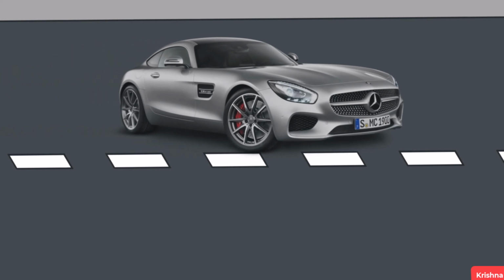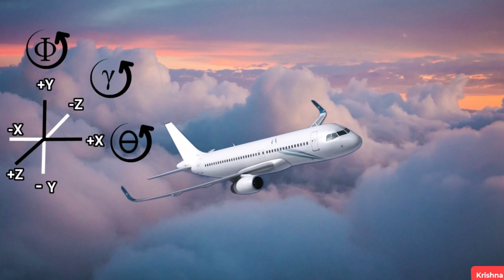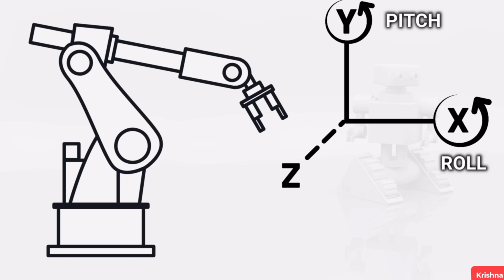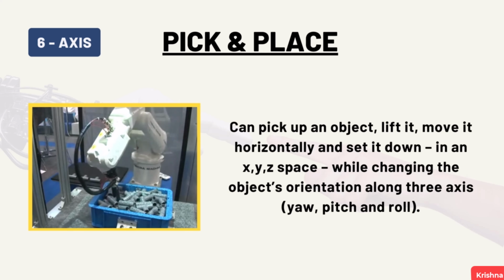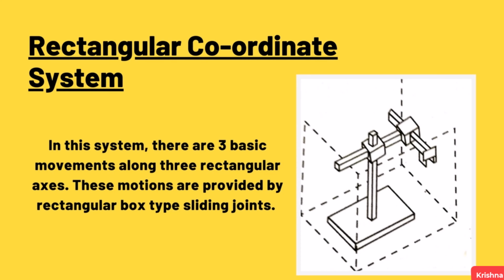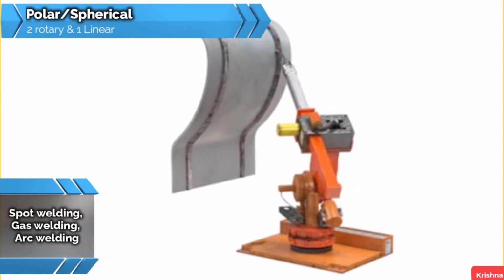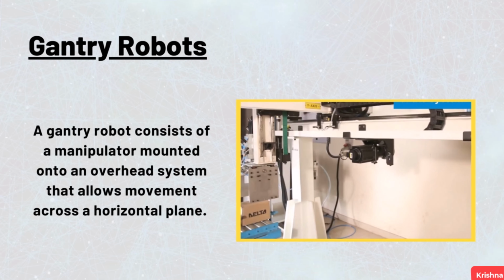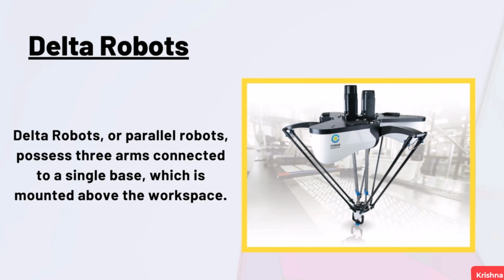DOF - Degree of Freedom, Robot Configuration & White Collar Robot - Part 04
Degree of freedom (DoF) is fundamentally linked to the possible movements or motions a rigid body or a system can execute. Mathematically, the degree of freedom refers to the number of independent variables or coordinates required to ascertain the position and orientation of a system or its components. To simplify this concept, let's consider practical examples.

Take a car traveling along a straight street. To understand how it moves, we only need to consider the distance it covers along the road. Here, the distance traveled is the single independent variable. Since only one independent variable defines the car's motion, we say the car has one degree of freedom.

Similarly, consider a windmill. The windmill rotates around a fixed point. Its motion is described entirely by the angle through which it rotates. Again, only one independent variable, the angular displacement, defines its motion, giving it a single degree of freedom.

Now, let’s explore a more complex example—an airplane. An airplane flying through three-dimensional space can move along three axes: up and down (Y-axis), forward and backward (X-axis), and side to side (Z-axis). Additionally, the airplane can rotate around these axes. Rotation around the Y-axis (nose up and down) is called pitch; rotation around the Z-axis (nose left and right) is yaw; rotation around the X-axis (wing up and down) is roll. Thus, the airplane’s position requires three translational (X, Y, Z) and three rotational (pitch, yaw, roll) variables, totaling six degrees of freedom.

In robotics, the concept of degrees of freedom becomes essential as it defines how a robot moves and interacts with its environment. Typically, robots require multiple degrees of freedom to perform complex tasks. A robot with more degrees of freedom has greater flexibility and precision.

Let’s explore common pick-and-place robots to better understand this concept:

One-axis robot: Moves objects along a single straight line. It can only move objects linearly along a single axis.

Two-axis robot: Can move an object along two axes, typically horizontal and vertical. It allows more versatility than a one-axis robot but is still limited to movement along a plane.

Three-axis robot: Provides full spatial coverage, moving objects within the X, Y, and Z space. It can position objects anywhere within its reachable workspace but does not change the object’s orientation.

Four-axis robot: Moves objects within 3D space and has one rotational motion. It can handle spatial positioning and limited orientation adjustments, commonly used in tasks requiring simple orientation changes.

Five-axis robot: Capable of positioning objects in 3D space with two rotational movements. It controls pitch and yaw, enabling orientation adjustments for more precise positioning.

Six-axis robot: Offers the most comprehensive movement capabilities. It can move objects anywhere within 3D space and adjust orientation along all three rotational axes (roll, pitch, yaw). This type of robot is widely used in complex applications such as assembly, welding, painting, and handling delicate tasks requiring precise orientation.

Understanding these six-axis robots requires familiarity with concepts like roll, pitch, and yaw:

Roll: Rotation around the X-axis, analogous to rolling from side to side.

Pitch: Rotation around the Y-axis, similar to nodding up and down.

Yaw: Rotation around the vertical Z-axis, similar to turning left or right.

A deeper understanding of robotic configurations reveals how robots achieve these movements:

Robotic Configurations:

Rectangular or Cartesian Configuration:

This configuration moves along three perpendicular axes (X, Y, Z).

Commonly used for precise linear movements with sliding joints.

Ideal for simple pick-and-place, machine loading, and material handling due to its high precision.

Cylindrical Configuration:

Involves two linear motions and one rotational motion.

The base provides rotary motion, while vertical and horizontal motions are linear.

Suitable for assembly tasks, machine loading, and operations requiring vertical stacking.

Spherical or Polar Configuration:

Has two rotational motions and one linear motion.

The base rotation combined with arm rotation provides angular coverage, while a linear slide provides radial movement.

Used for handling tasks needing spherical coverage like welding or spraying.

Articulated Configuration:

All joints are rotational, resembling a human arm (shoulder, elbow, wrist).

Highly versatile, allowing precise positioning and orientation.

Widely used in assembly lines, welding, painting, and handling diverse operations.

Advanced Robots:

To understand more complex robotic tasks, it is essential to grasp the workings of advanced six degrees of freedom robots, which we will explore in depth separately.